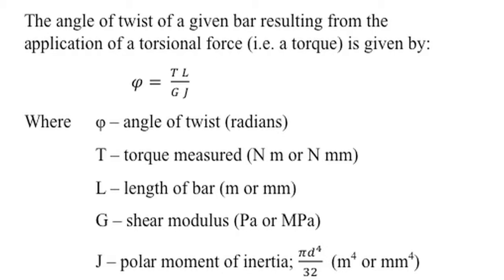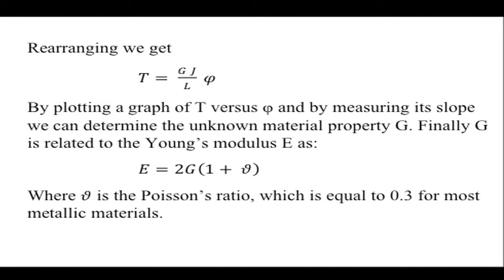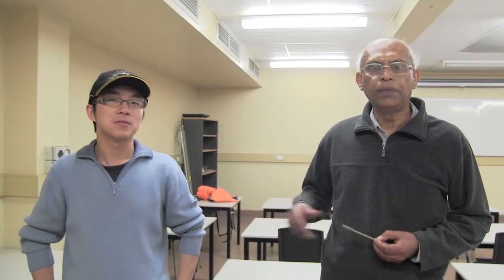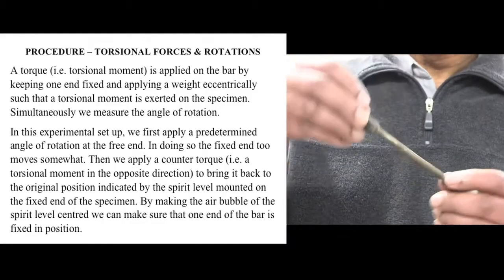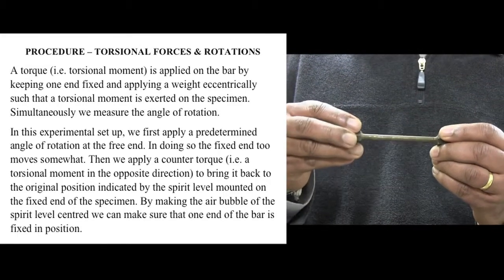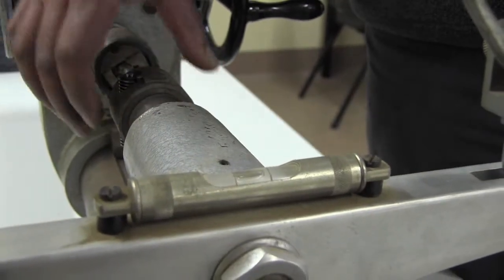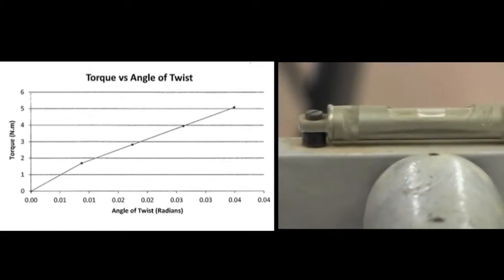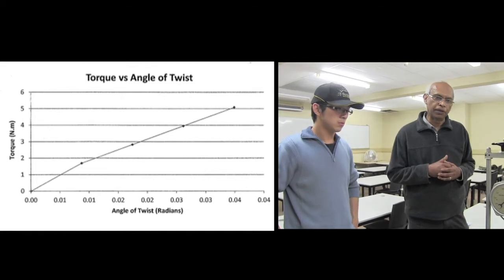Torsion Experiement 19 May 2014